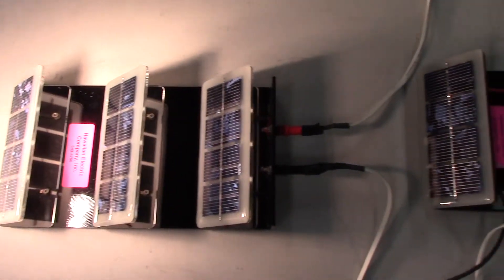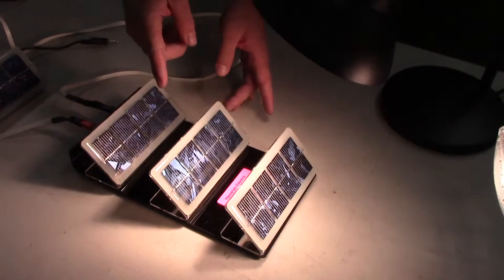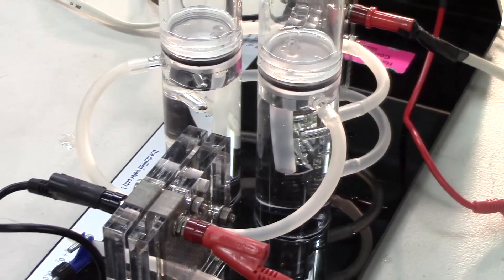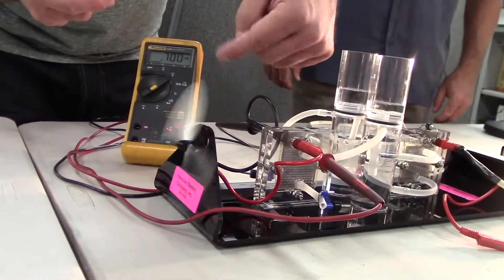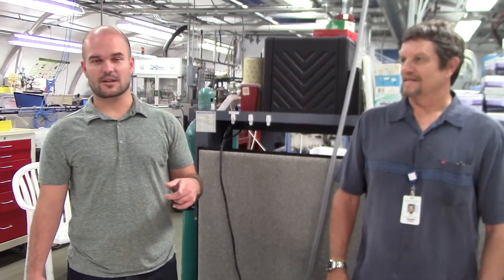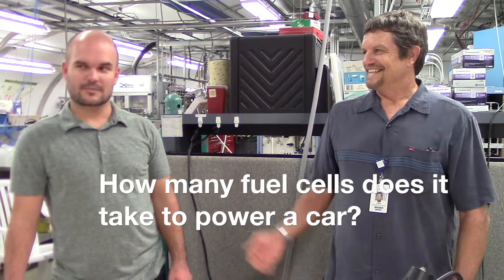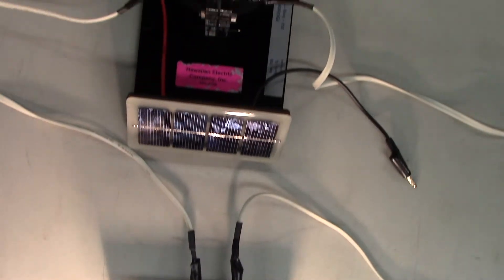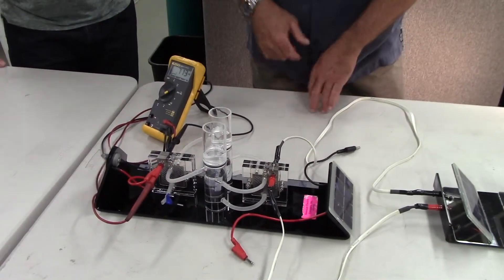Discover Lacy Veach Day - Hydrogen Fuel Cell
Discover what you can find at Lacy Veach Day of Discovery, to be held this year on October 31, 2015, at Punahou School. Here's a look at some of the activities that you can find at the event. Hawaiian Electric is proud to support the Lacy Veach Day of Discovery since 2001.